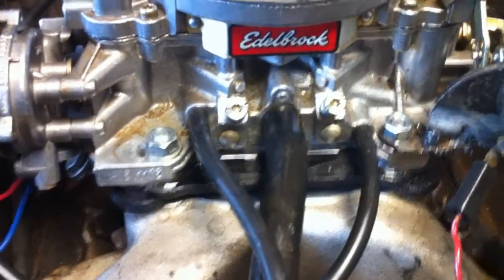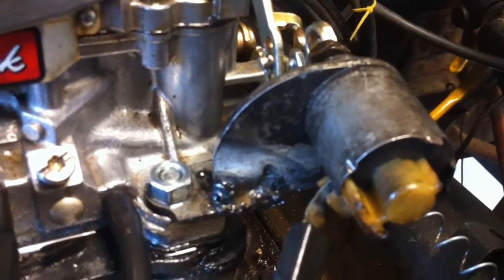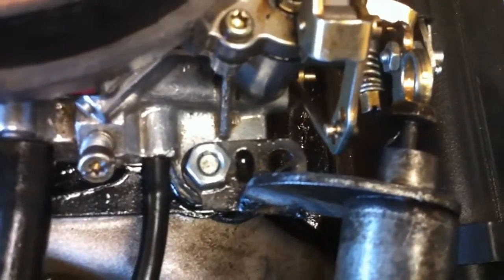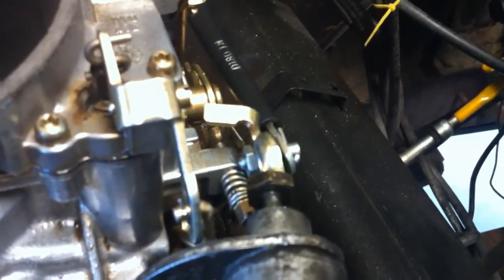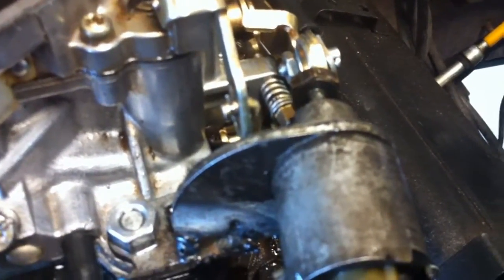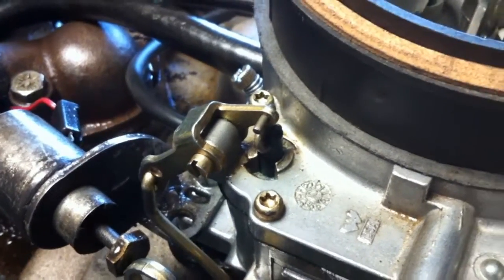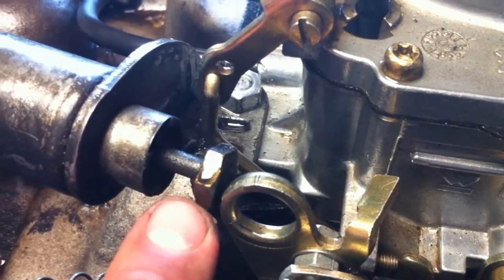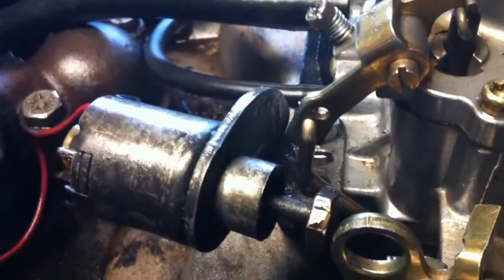Homemade ac solenoid for Edelbrock 1406 carbs and similar models without AC solenoid mounting holes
Homemade AC solenoid for your new Edelbrock carbs 1406.  Edelbrock did not make a mount for the ac solenoid until customers complained about not mounting holes.  So they went and designed on that cost $125 that mount on your carb bolts... I did the same thing with the old solenoid from the quadra jet carb.  straighten the bracket then cut it and bolt it up to the carb position it so that it reaches the thottle lever, mark it, take it off weld it, then brush and paint it and then bolt it up and adjust till your ac is on and engine is running at 800 rpm.. things I did not mention on the video are bend the original bracket flat and after you cut the bracket make sure the dimples on the plate are facing downwards so that it falls into the extra carb plate hole, if your plate doesnt have an extra hole notch the carb so that the dimples actually keep the solenoid from rotating on the mounting bolt.